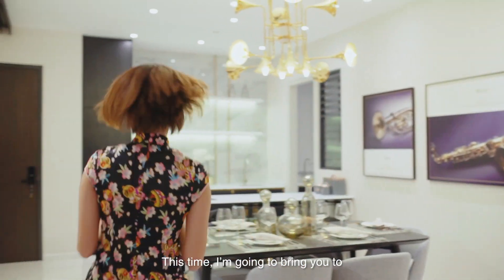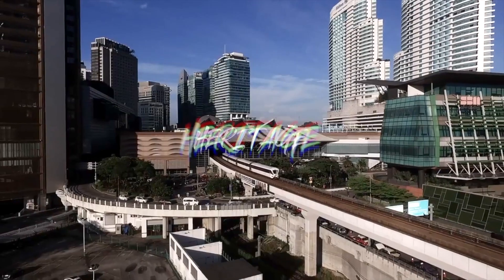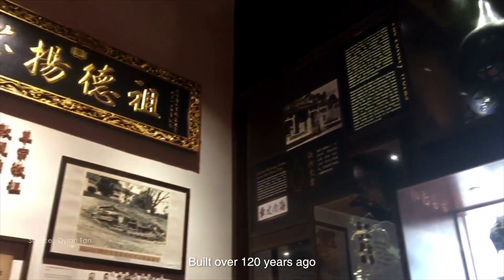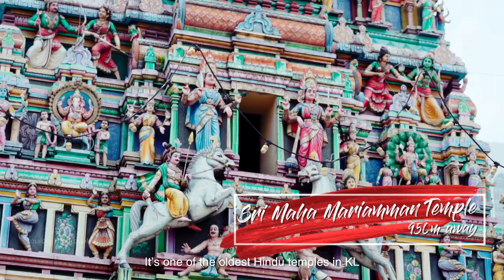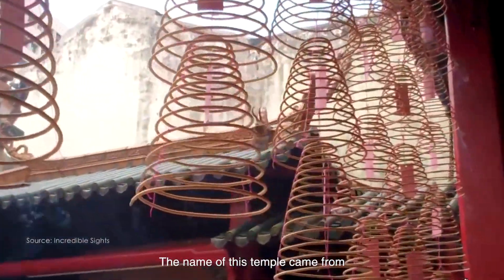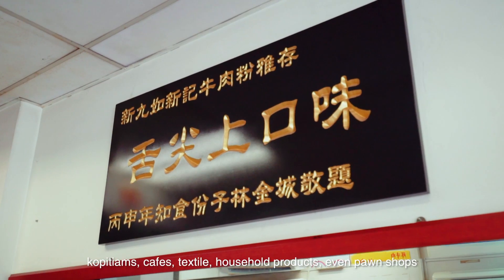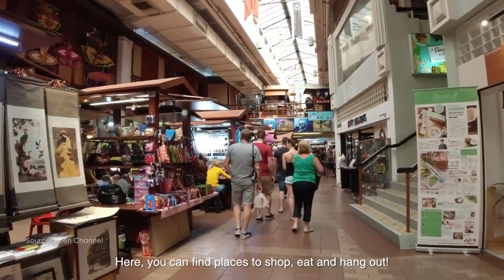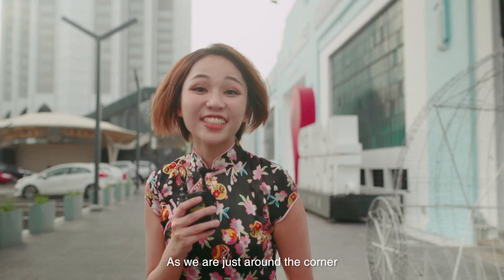919 x Sunway Belfield - Heritage